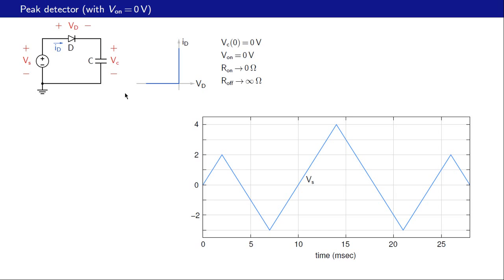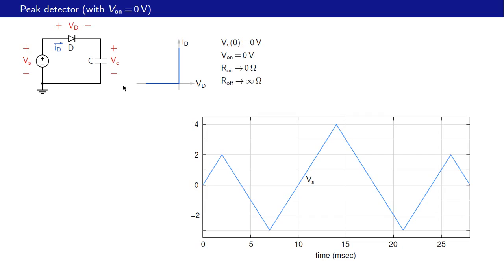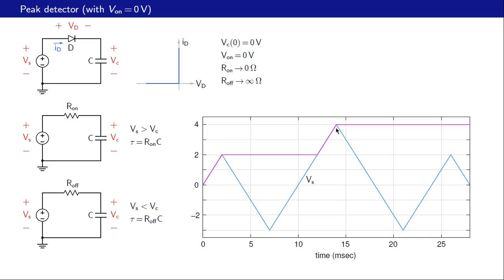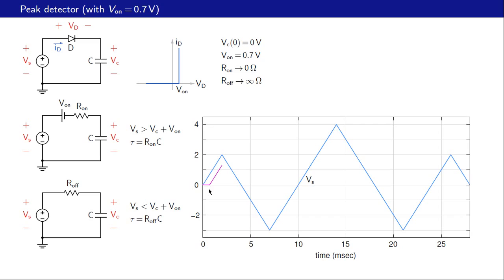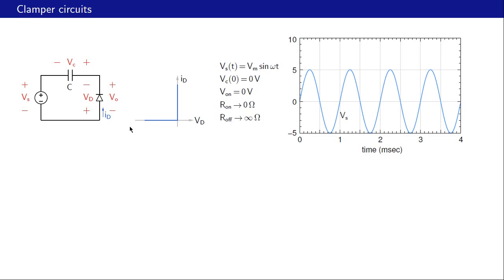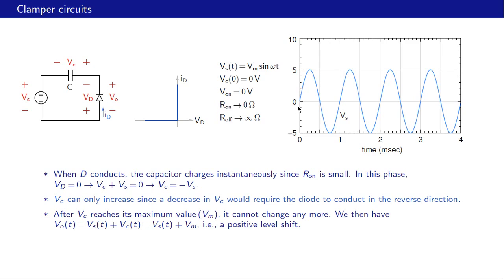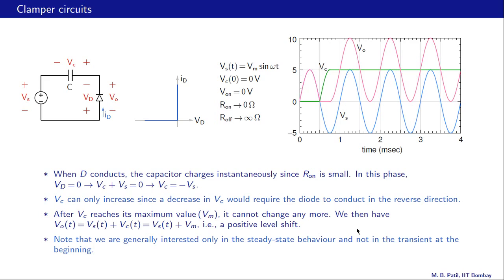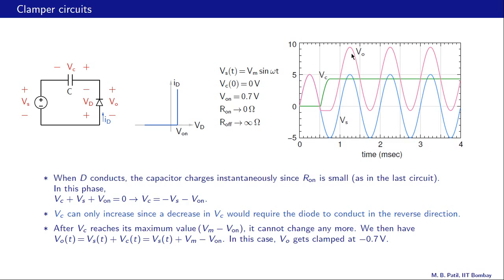DIODE CIRCUITS-5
To access the translated content:
1. The translated content of this course is available in regional languages.
 2. Regional language subtitles available for this course
 To watch the subtitles in regional languages:
 1. Click on the lecture under Course Details.
 2. Play the video.
 3. Now click on the Settings icon and a list of features will display
 4. From that select the option Subtitles/CC.
 5. Now select the Language from the available languages to read the subtitle in the regional language.